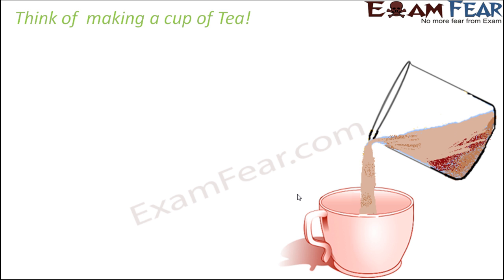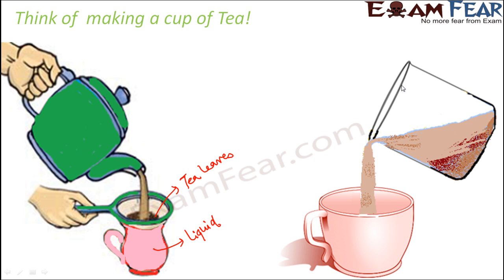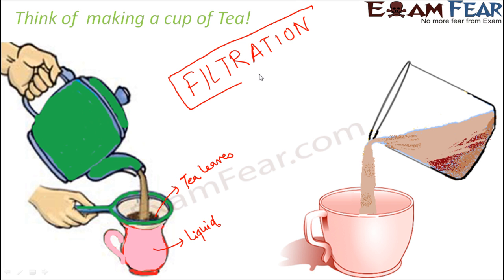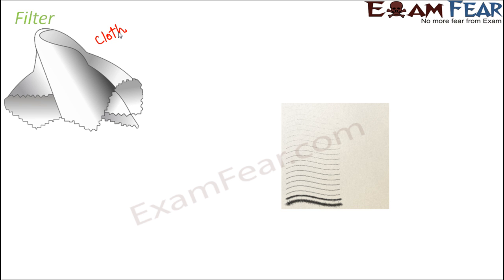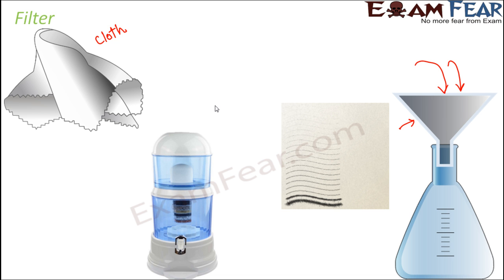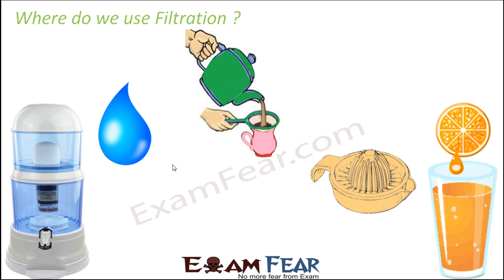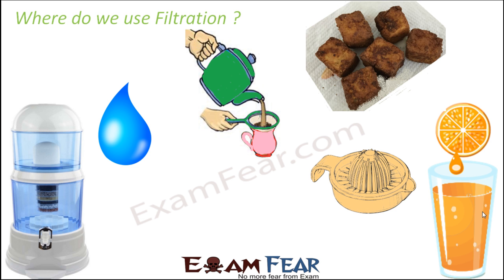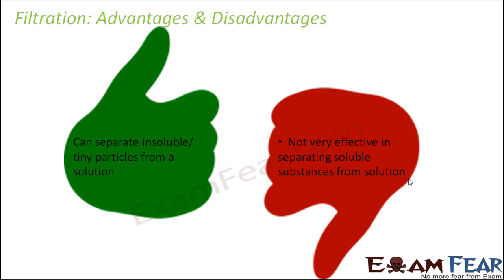Chemistry Separation of Substances Part 8 (Filtration) Class 6 VI